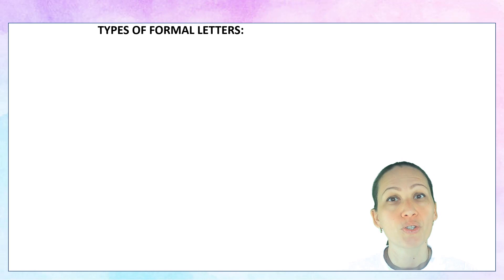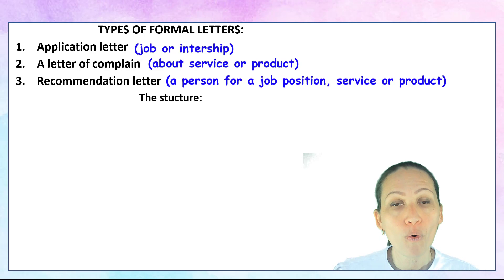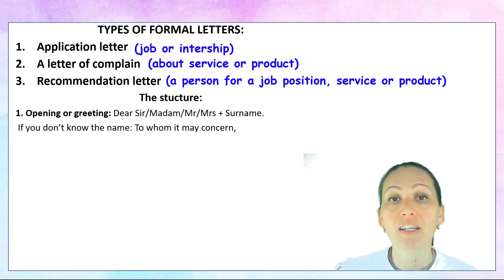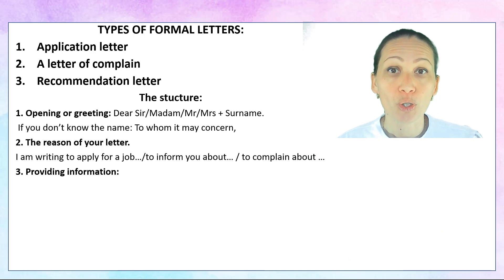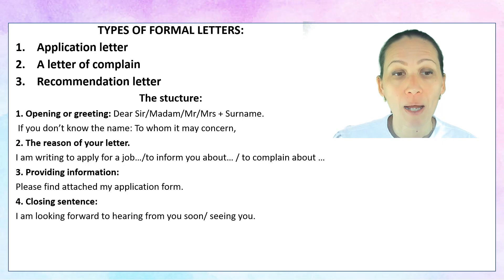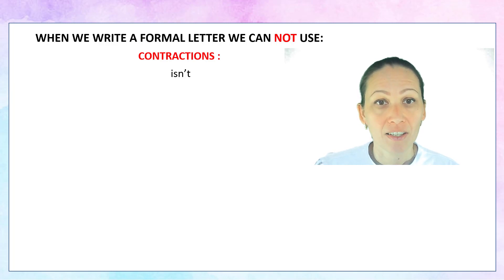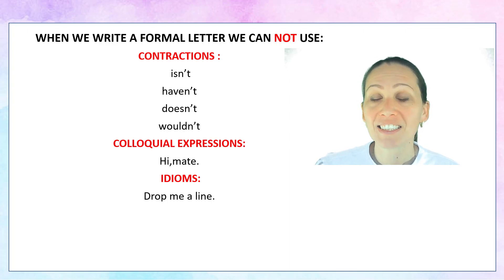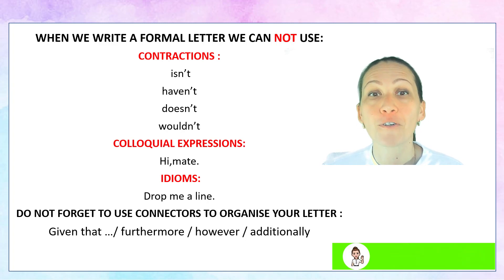THE STRUCTURE AND TIPS FOR FORMAL LETTER WRITING IN ENGLISH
In today's video we will discover what types of formal letter you can get in your English exam and how to write them. Not only will we learn what structure should have a formal letter, but I will also give some tips for perfect formal letter writing. If you want to get high score in your written English exam, I recommend you watch this video till the end.

00:00 Intro
00:30 Types of formal letters
01:01 The structure of formal letters
02:55 What you can not use in formal letters
03:45 Use connectors to organize your letter